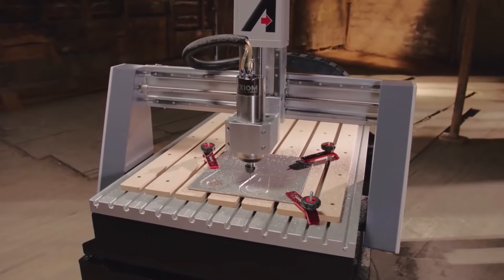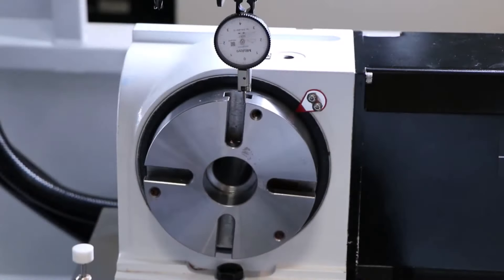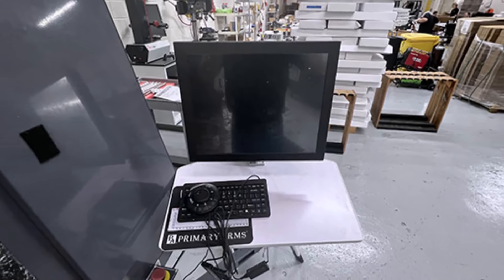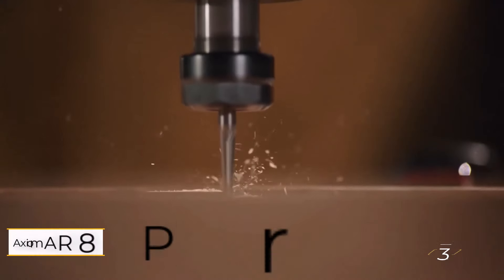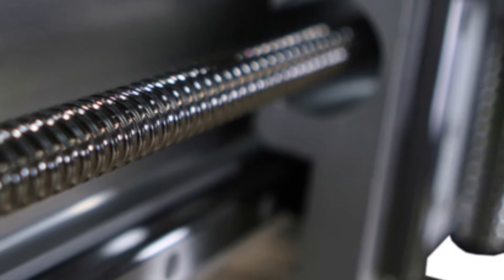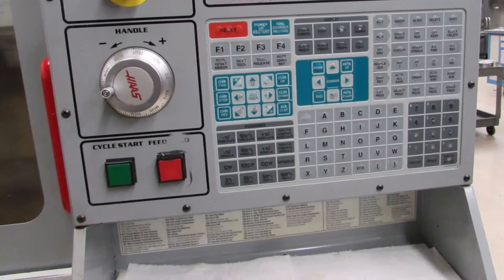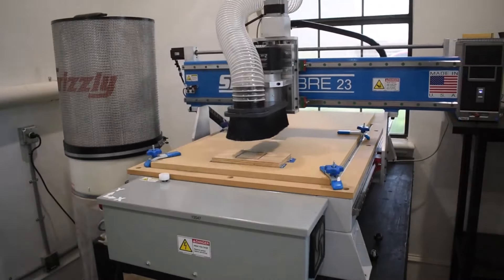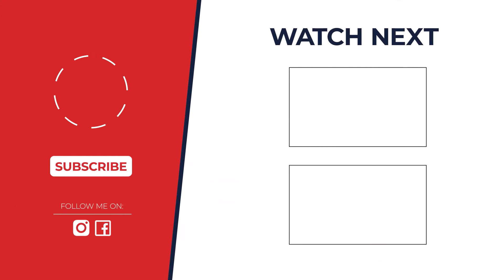Top 5 Best CNC Machines for Beginners in 2024 - From Zero to CNC Hero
Metal, Wood, or Plastic? The PERFECT Beginner CNC Machine for YOU (2024)

Timestamps:
00:00 - Intro
0:21 SYIL X5
1:50 Tormach 1100MX
3:25 Axiom Precision AR8 Pro+
4:51 Haas Mini Mill
6:18 ShopSabre 23

Ready to dive into the world of CNC machining but feeling overwhelmed by all the options? This video is your one-stop shop for beginners! We unveil the TOP 5 CNC Machines of 2024, perfect for anyone starting their CNC journey. From compact and budget-friendly to powerful and versatile, we'll break down each machine's features, materials it handles, and why it might be the perfect fit for YOU.  No prior CNC experience required! Get ready to create incredible projects and unleash your inner maker.

Your Queries 👇:
cnc machine for beginners
best cnc machine
cnc router
cnc milling machine
cnc projects
diy cnc
woodworking cnc
metalworking cnc
2024 cnc machines
affordable cnc machine